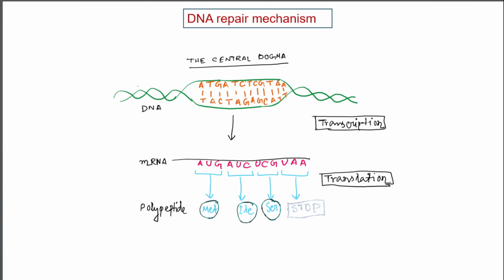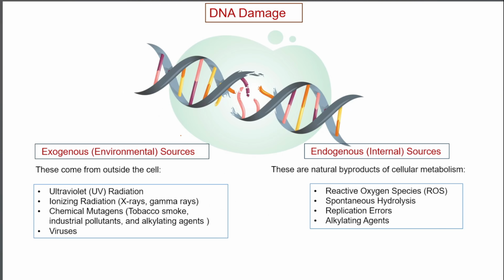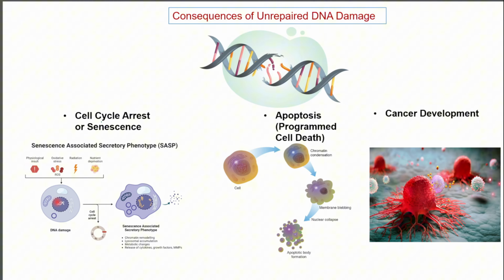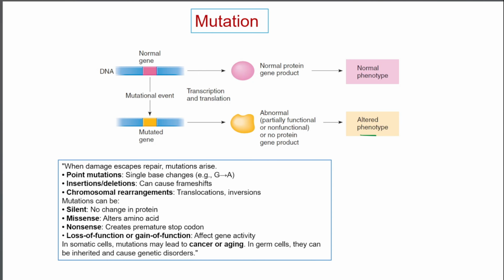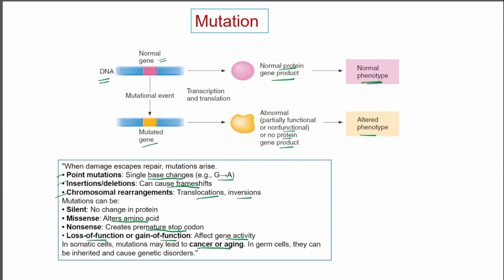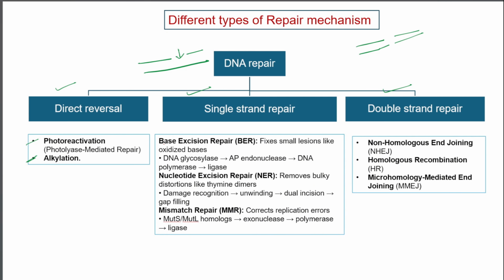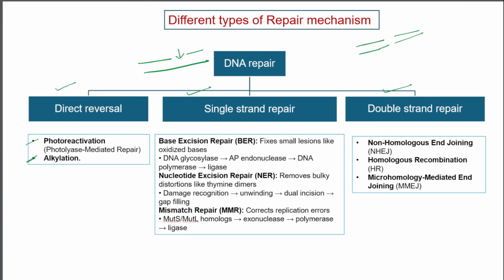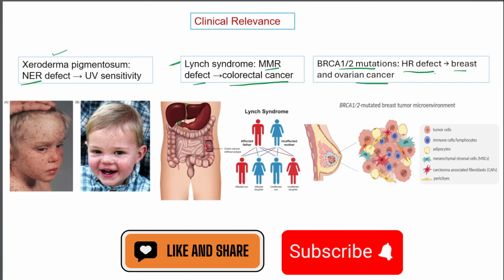Overview of the DNA Repair Mechanism | Molecular Biology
DNA Repair mechanism
Central Dogma
Disease caused by the Defect in DNA Repair System
BRCA1/2
Mutation
Xeroderma pigmentosum (XP)
Lynch Syndrome